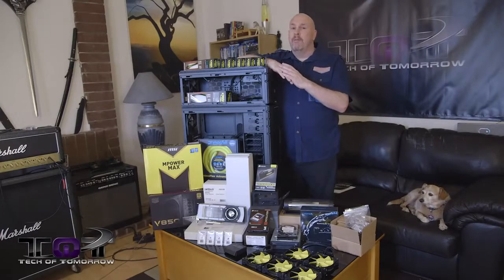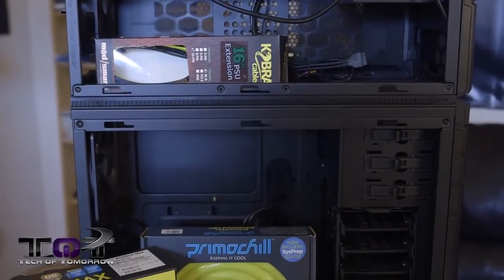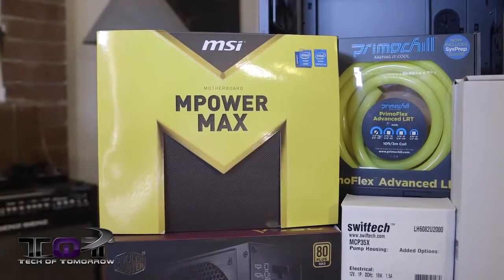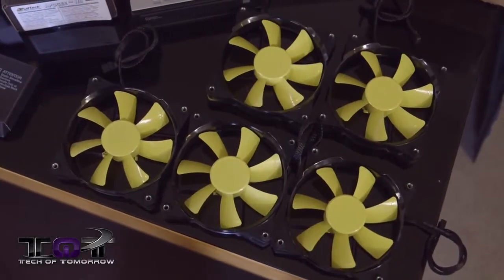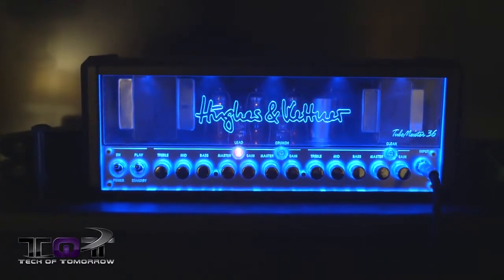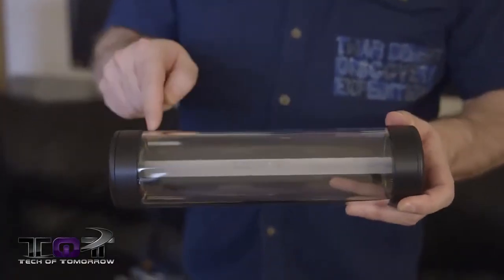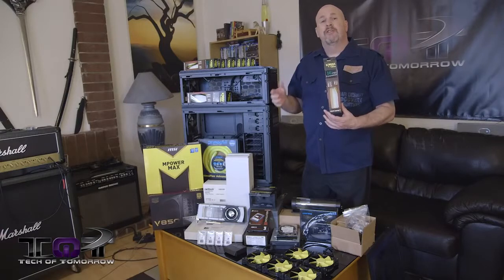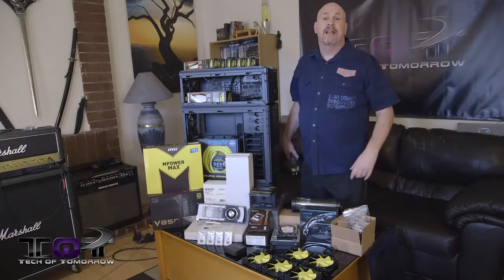The Metro 935 Monster Water Cooled HAF Stacker Build Part 1